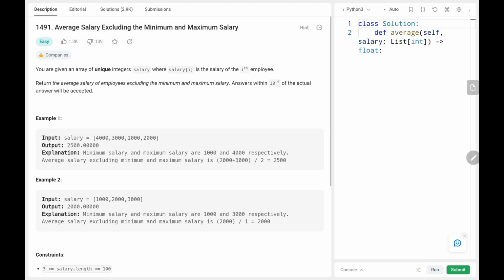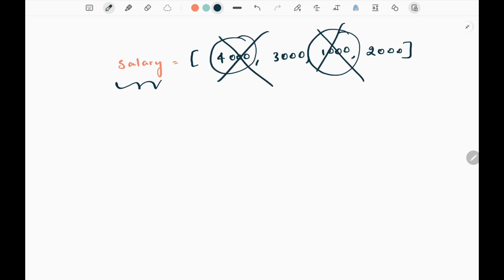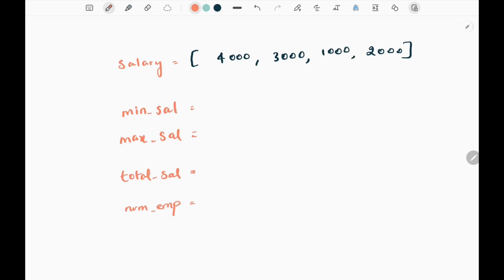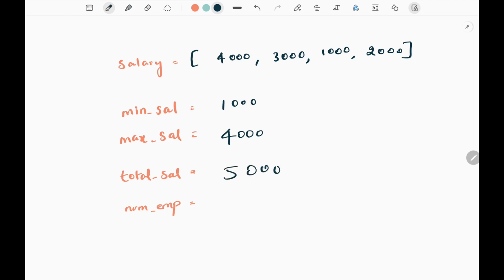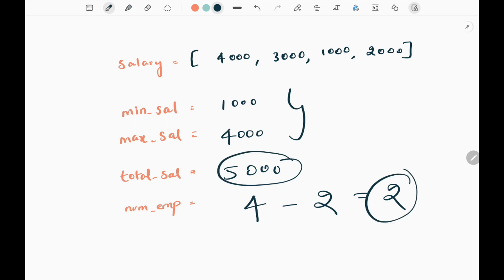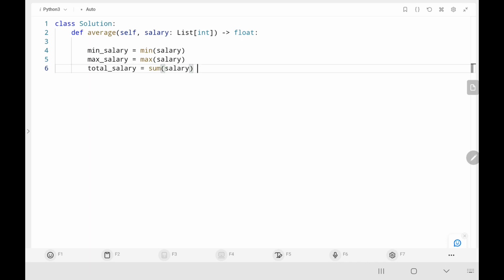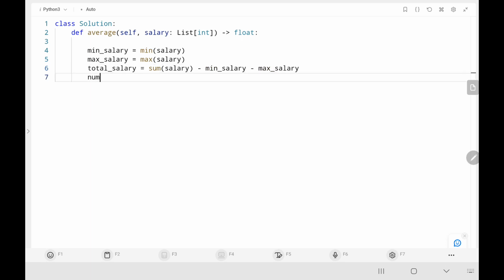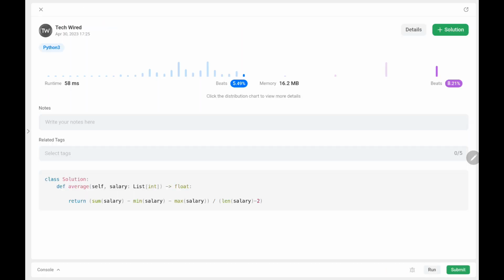Average Salary Excluding the Minimum and Maximum Salary - Leetcode 1491 - Python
This video talks about solving a leetcode problem which is called Average Salary Excluding the Minimum and Maximum Salary. This question asked in many top companies.